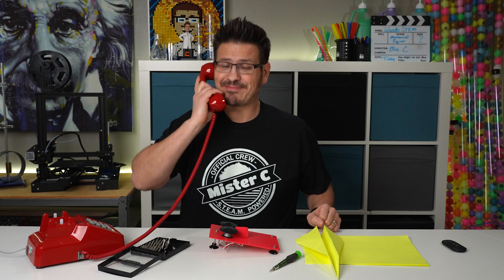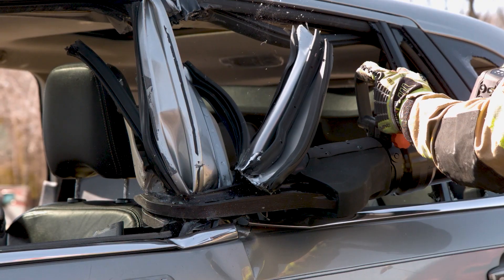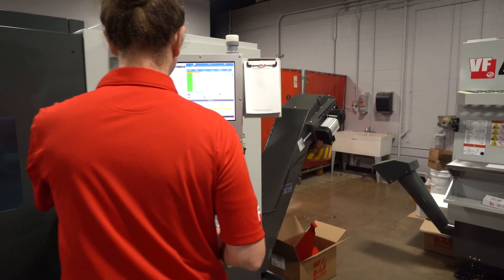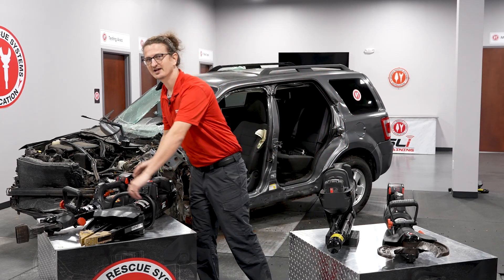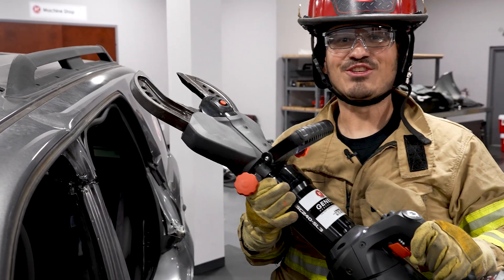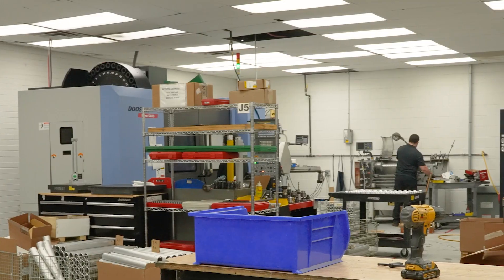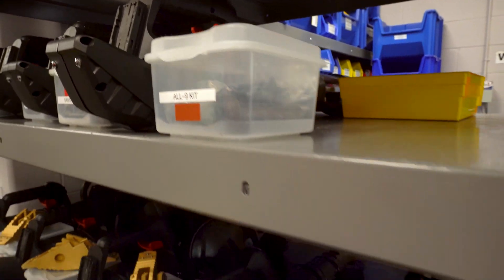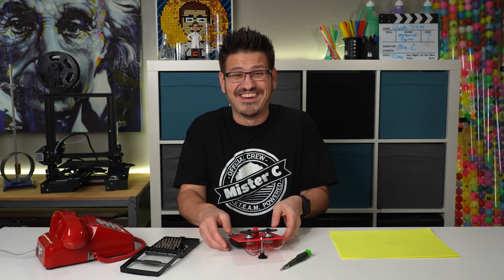Mechanical Engineer - Genesis Rescue Tools - Scott Cornell | WunderSTEM Ep. 105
Scott Cornell is the Director of Engineering for Genesis Rescue Tools. He is a mechanical engineer who works to design and manufacture precision tools that are used in the rescue industry.  These extrication tools require immense precision.  These rescue tools are used by rescue workers all around the world!

Mechanical engineers are trained professionals who combine math and science to design, test and deploy solutions to various problems.  Mechanical engineers can be found in almost all professions and are essential to developing reliable tools and equipment.  Engineers typically use CAD software- computer-aided design - to aid in the design processes.  In addition to working with software, engineers also aid in the creation, modification, analysis or even the optimization of an existing design.

for more information and to get the lesson plan that goes with this activity.